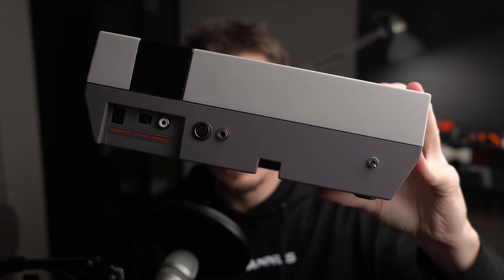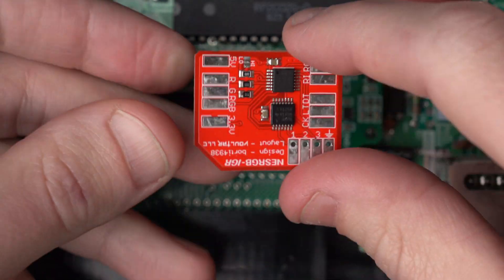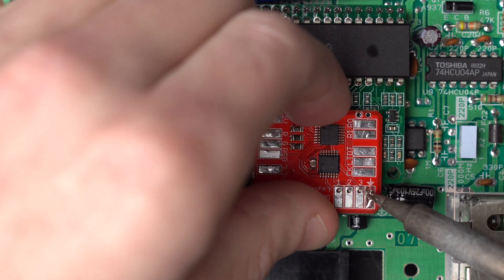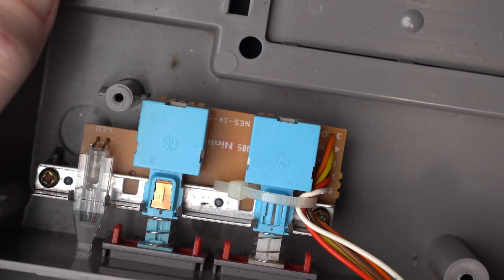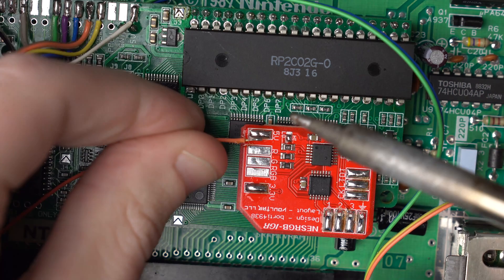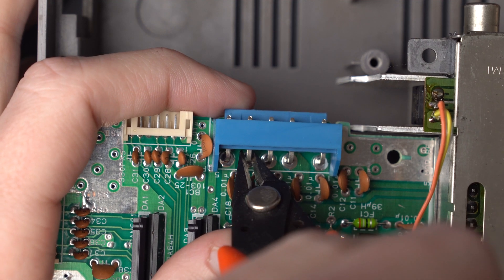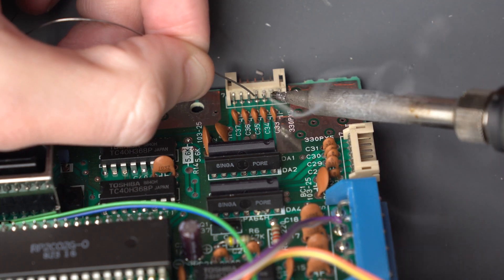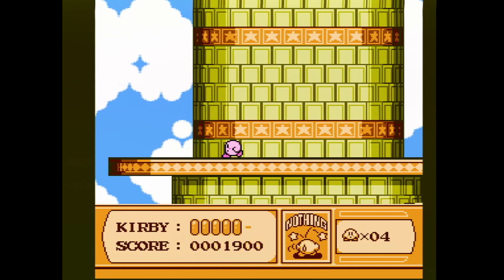NESRGB IGR Install - No More Pallete Switch!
Learn how to install Voultar's NESRGB IGR mod!

The NESRGB IGR (In Game Reset) mod adds two enhancements to the NESRGB mod. It allows you to cycle through the palletes of an NESRGB from the controller, eliminating the need for the pallette select switch. It also allow your to reset the console from the controller, which is useful for going back to the Everdrive menu without needing to get up and reset the console.

Button Combinations:
Palette Selection = SELECT + START + DPAD LEFT OR RIGHT
Reset Console = SELECT + START + A + B